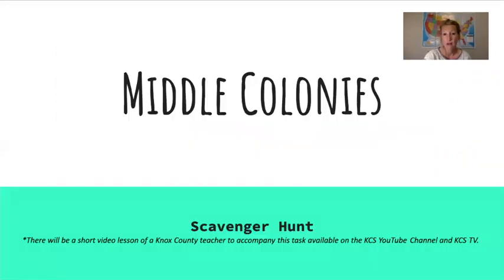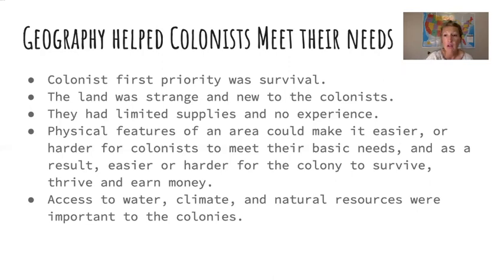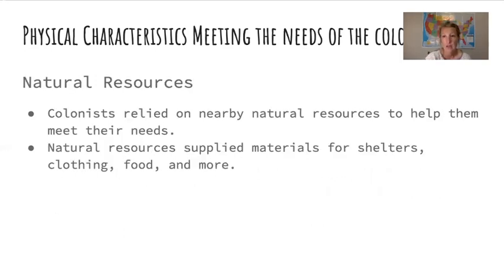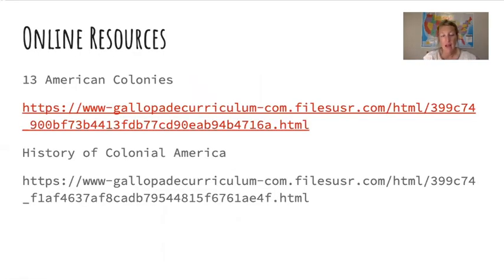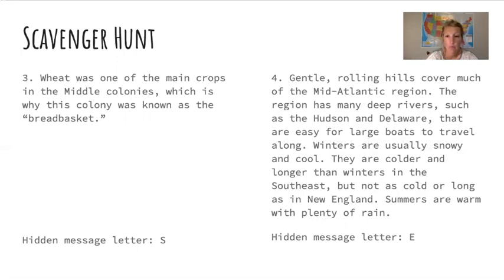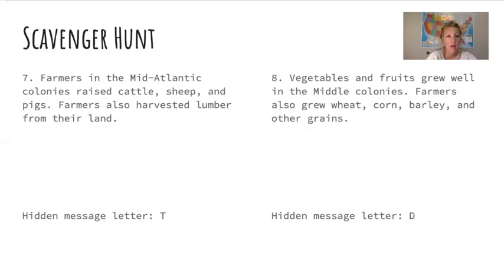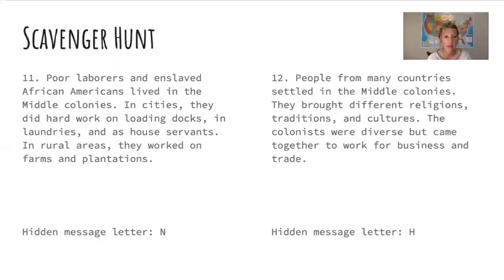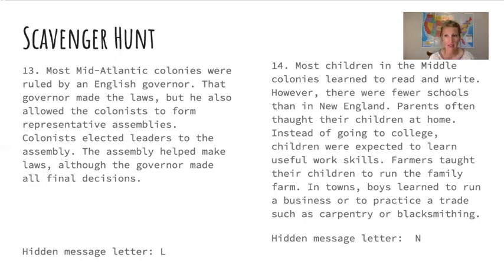KCS@home - Social Studies - 3rd - Activity 2